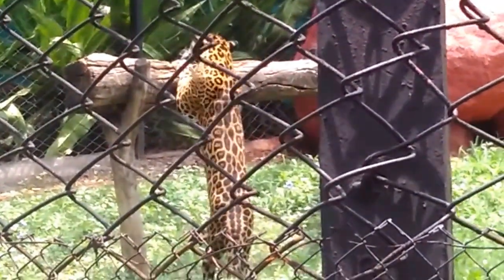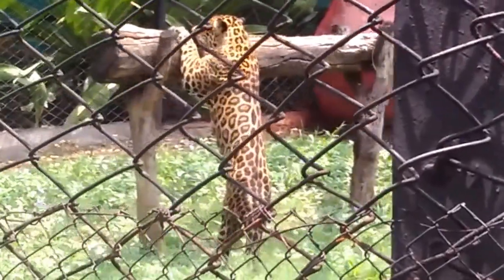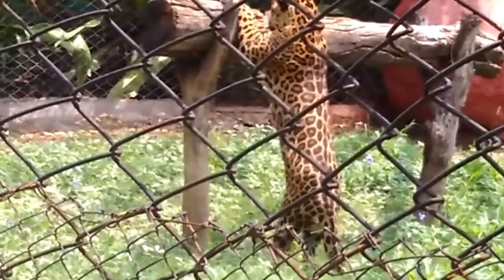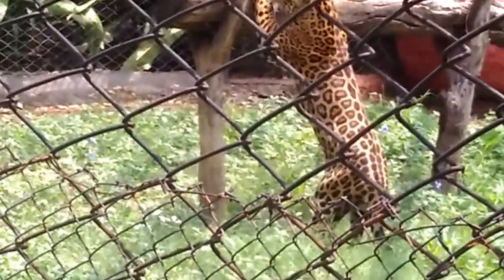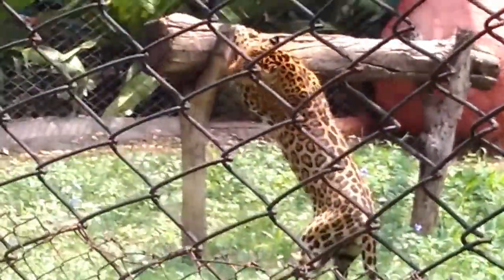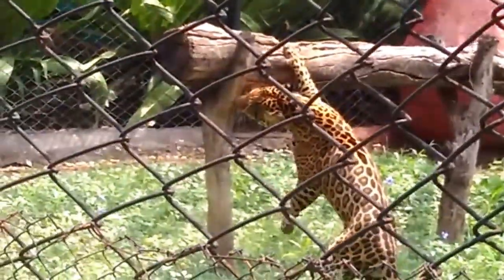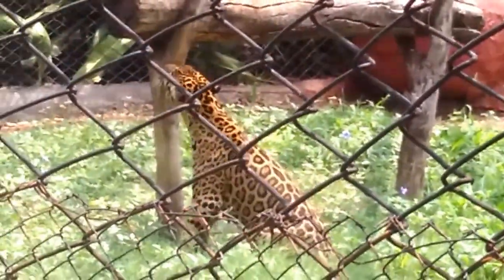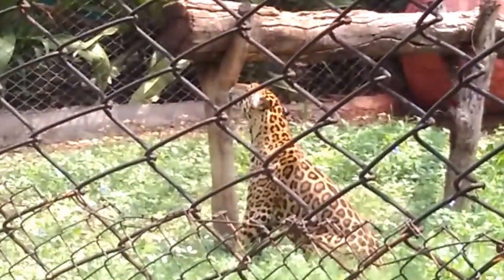Tiger in Nehru Zoological Park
The ‘tiger’ has a strong body which is brownish with black stripes on it. It has a long tail. Its padded feet have sharp claws. There are four teeth, two in the upper jaw and two in the lower, which are much larger and longer than the rest.
The tiger belongs to the cat family. It looks like a big cat. The tigers are generally found in the forests. It is fond of blood and flesh. It is a very cruel and ferocious wild animal.In India, tiger-killing has been prohibited by the Government. We can find tigers in the zoo, or in the circus.
Now new breed of Tigers also found as White Tigers. They also look so giant and beautiful.